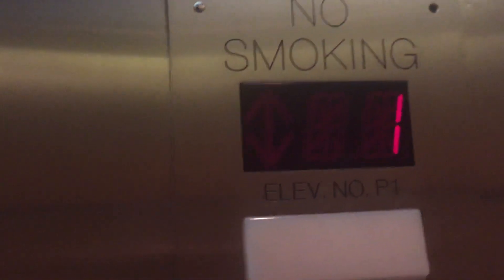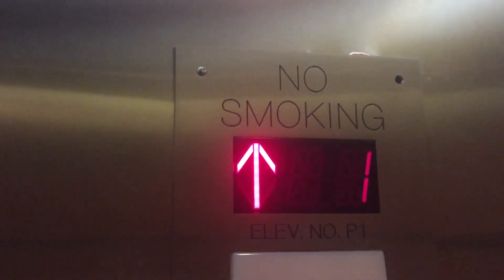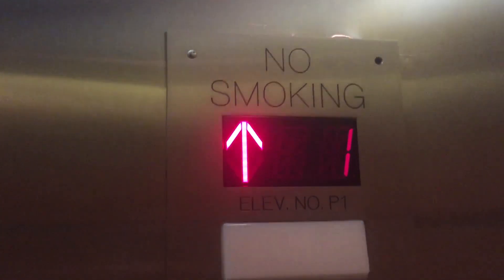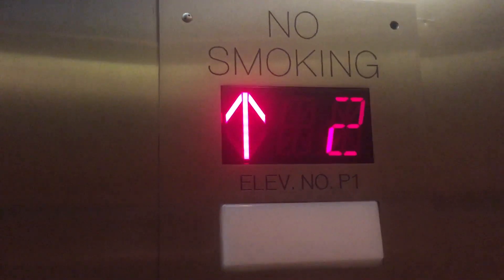Hydraulic Orange Parking Elevators At The Galleria At Fort Lauderdale In Fort Lauderdale FL